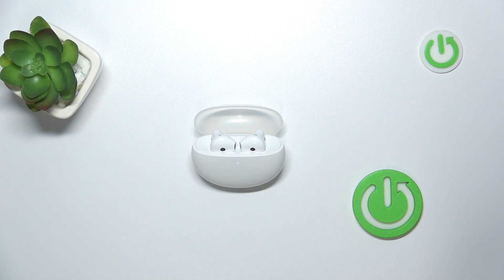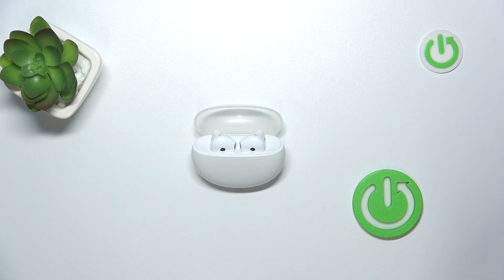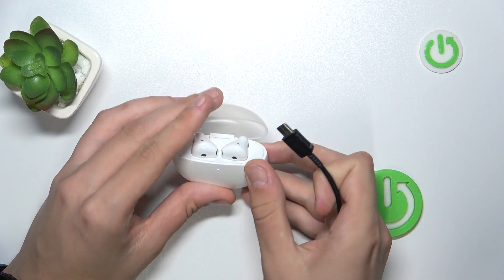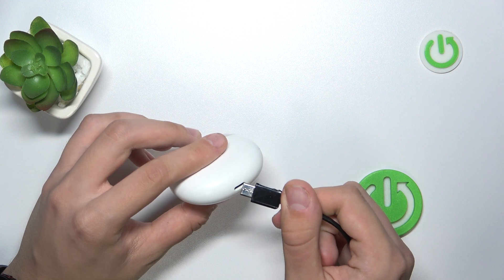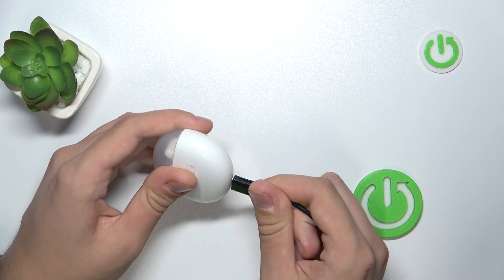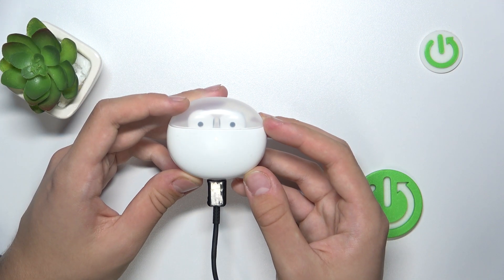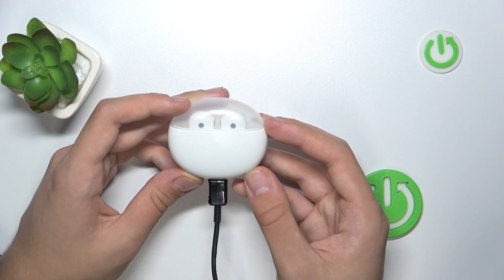How to Charge Oppo Enco Air 2 | Step-by-Step Guide to Charging Your Earbuds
In this tutorial, we’ll show you how to charge your Oppo Enco Air 2 with a step-by-step guide. Properly charging your earbuds ensures they perform at their best and provides you with hours of listening time. Follow along as we walk you through the charging process, including tips on maintaining battery health and maximizing your usage.

How to charge Oppo Enco Air 2?
What are the steps to ensure your earbuds are charged correctly?
How to maximize battery life for your Oppo Enco Air 2?